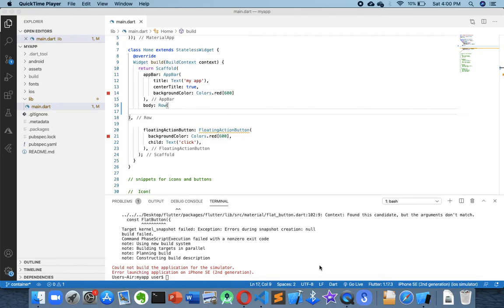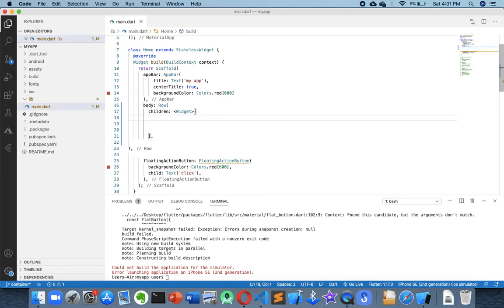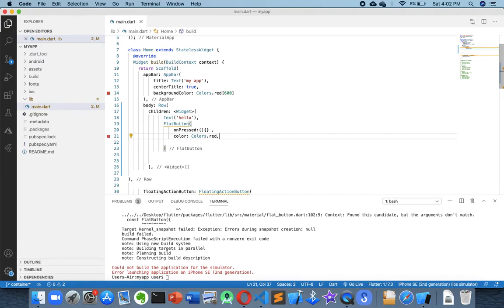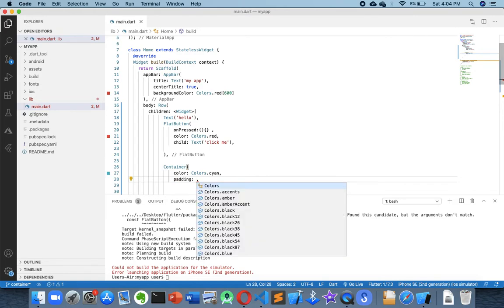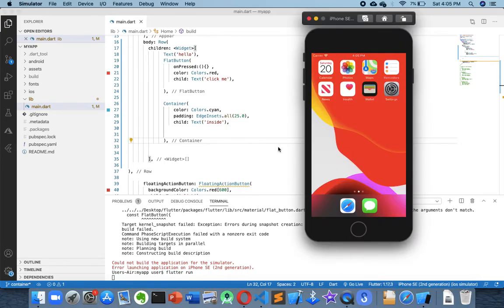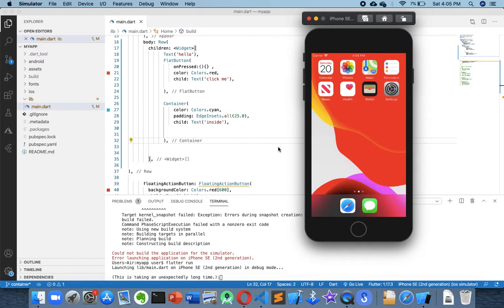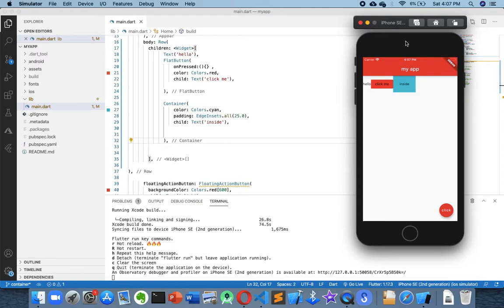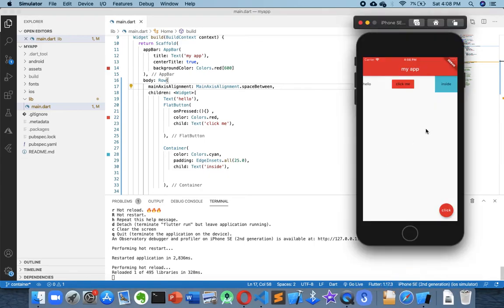Row widget in flutter part10 || Flutter tutorials for beginners 2020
in this video we will discuss about the row widget , row widget is used to maintain layout of application , a row can contain many children for example text flatbutton and more in flutter.